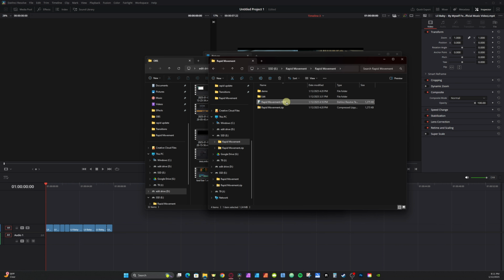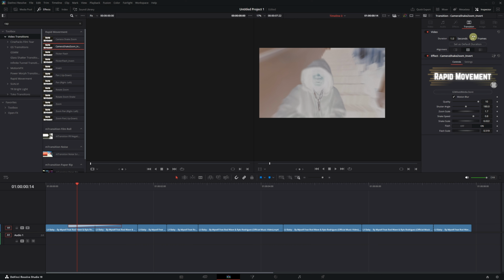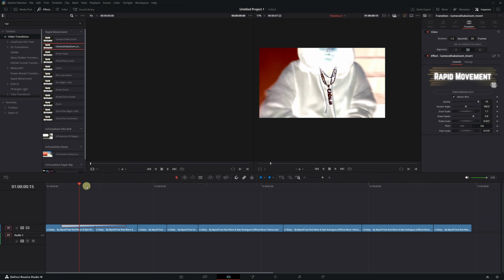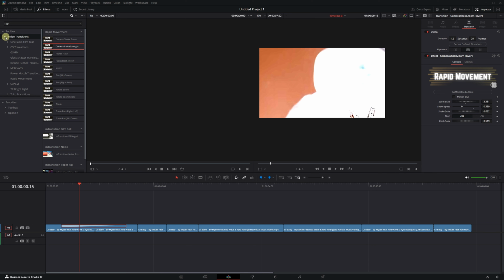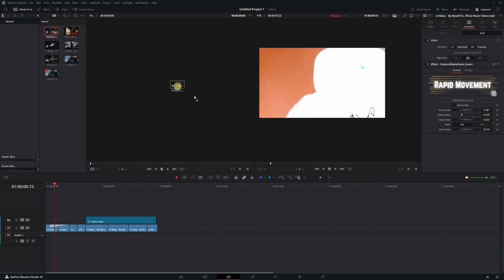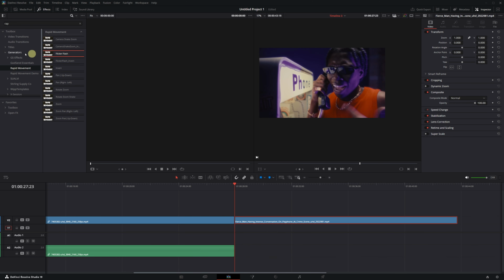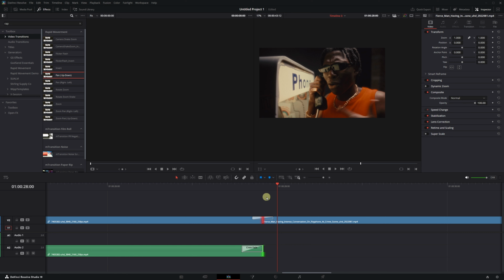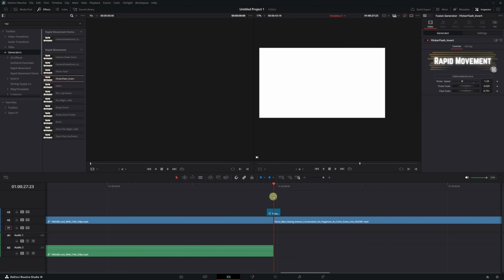Amp Up your Next Edit With Rapid Movement Presets ( UPDATE ) Davinci Resolve Tutorial